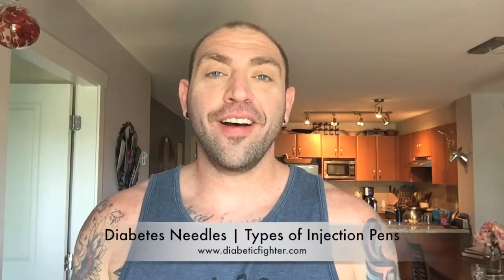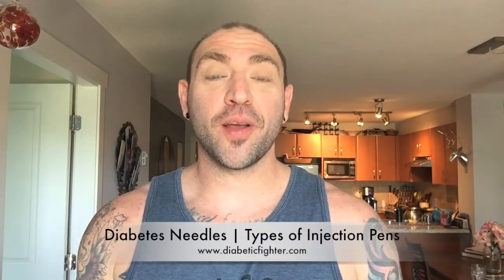Diabetes Needles | Types of Injection Pens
In this video, I'll discuss insulin delivery methods and how I use insulin syringes.

I have two that I use from Novo Nordisk. I use an older model for my night time insulin (Levemir) which holds 300 units.

There is a new style called the Echo Pen for fast acting. It dials up by points and half points, which is really convenient. What's really cool is, you can also track the last time you took an injection and how much you've taken (because it's really easy to forget).

I use this one for my NovoRapid. I've seen some that are longer, but you just need a short needle to pierce the skin, even if you're a larger person. They have different colors (green, yellow) to avoid confusion.  I take around 30 units at night, so I need to remember which one is which.

The "old faithful" is an extra PenFill that I bring with me when I travel. With these cartridges, you can draw from the top.  When these are done, pull the last bits of insulin out to save for later. So you have the PenFills, and faithful 100 unit insulin syringe.